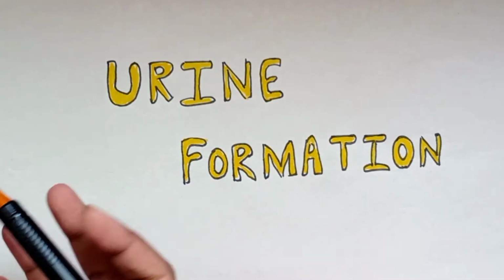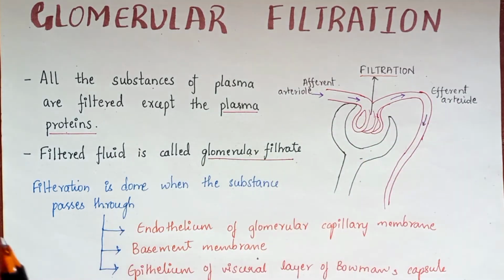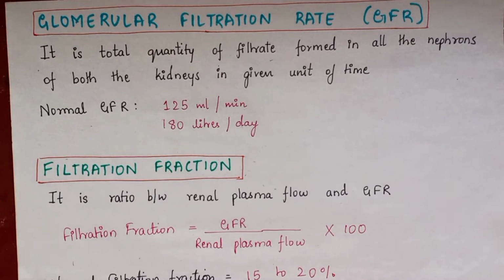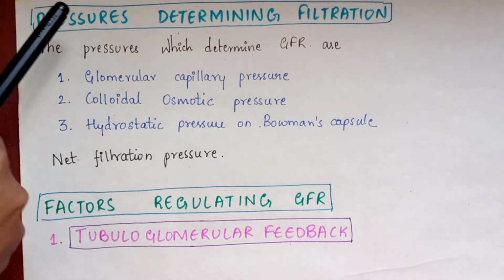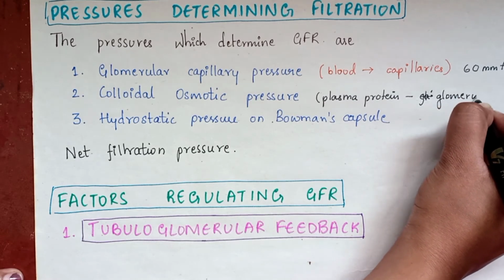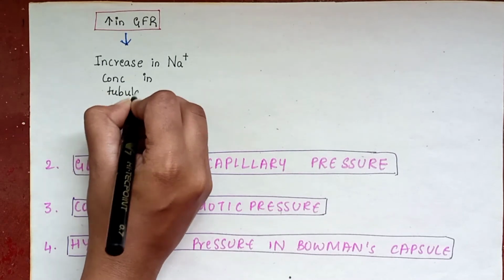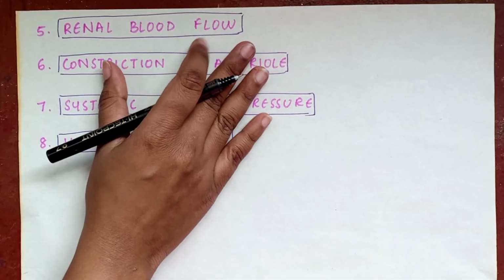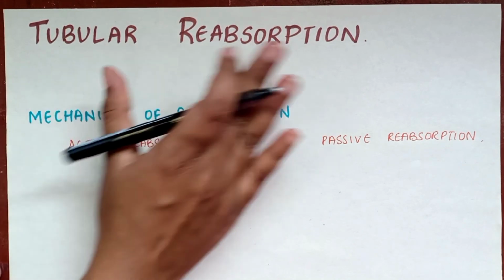Urine formation (Part - I ) | Stages of urine formation | Physiology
what is glomerular filtration? what are the 3 stages of urine formation? Factors affecting glomerular filtration rate, what is glomerular filtration rate? All these Questions are explained in the most simplest way with handwritten notes.

Notes :

The three stages of urine formation are
1. Glomerular filtration
2. tubular reabsorption
3. tubular secretion

Where as in this video we will be only learning about glomerular filtration and the other two steps will be dealt in the next part of urine formation video.